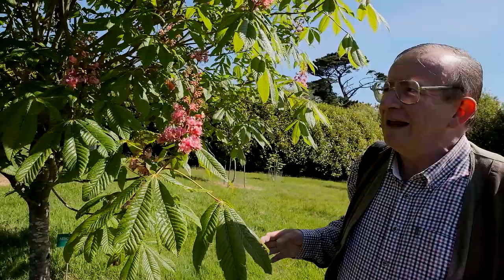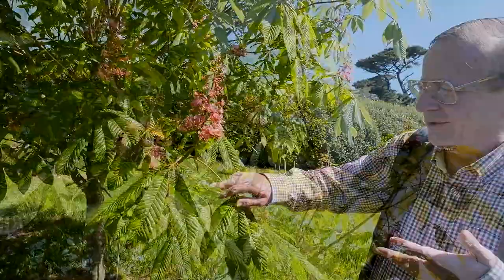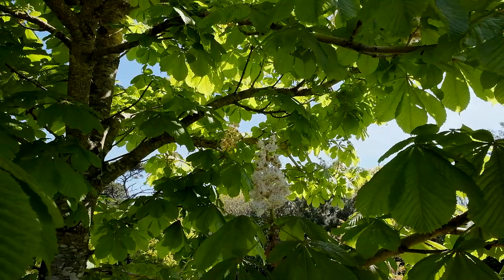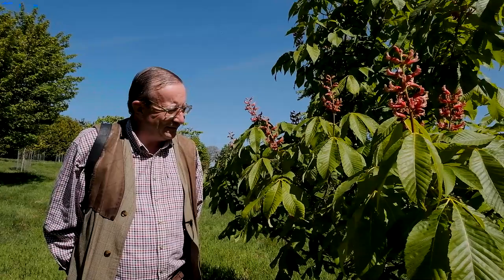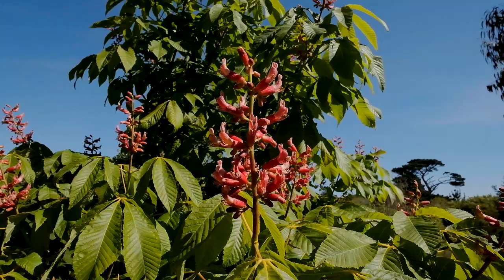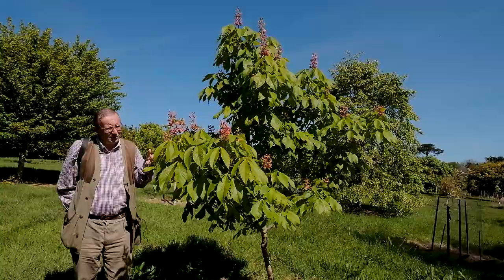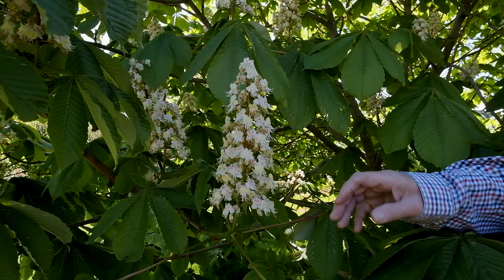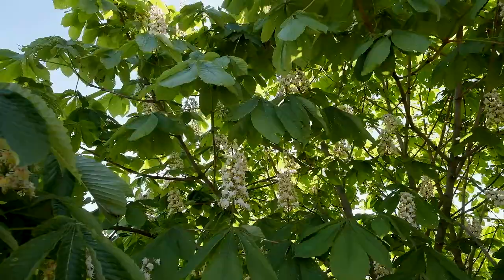Aesculus / Horse Chestnuts in flower - Caerhays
Charles shows us 4 of the many horse chestnuts which are coming into flower at Caerhays at the end of May and beginning of June, perfect for those late visitors to the Gardens before they close mid June.

Aesculus bushii, hippcastanum baumannii, woerlitzensis and indica are featured in this film.